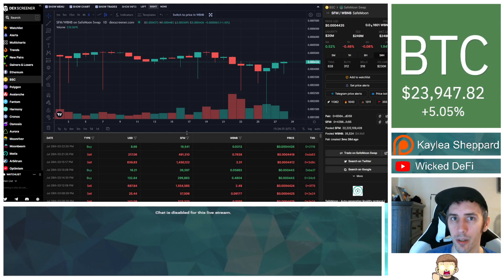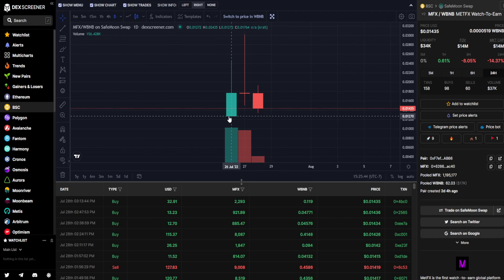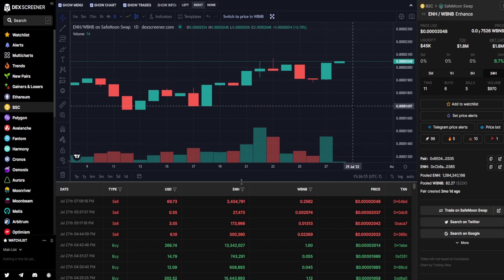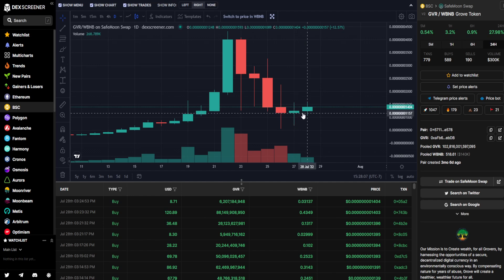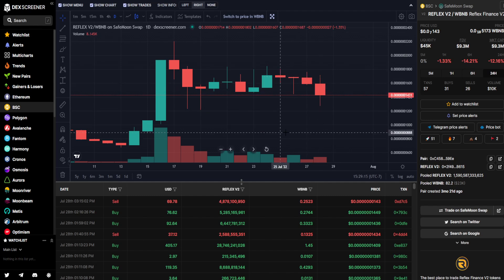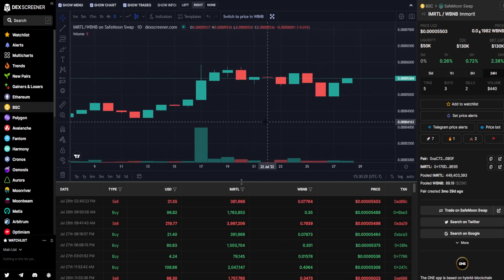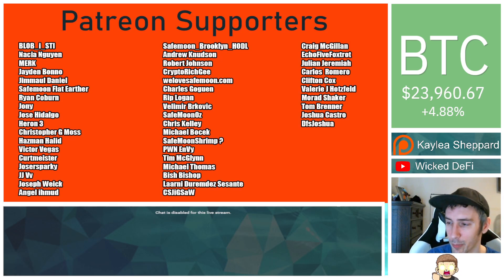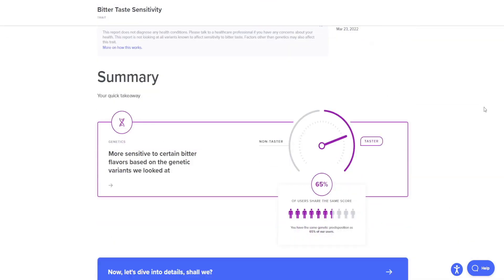SafeMoon SWAP Updates | RHYTHM Keeps The Rhythm!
Bringing you the latest SafeMoon SWAP partner price updates for July 28th.